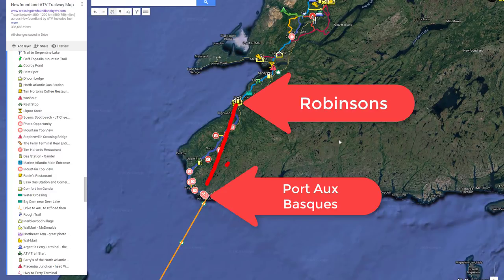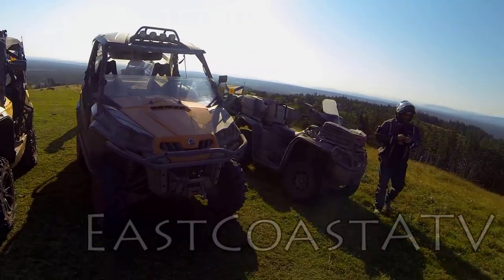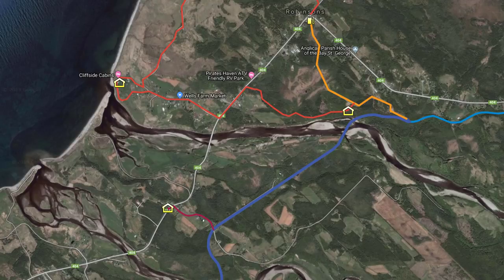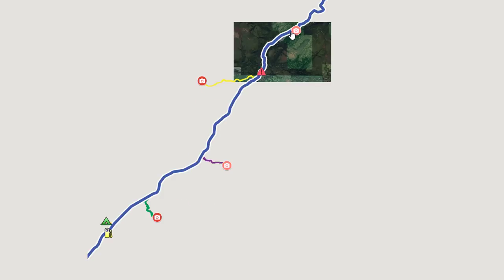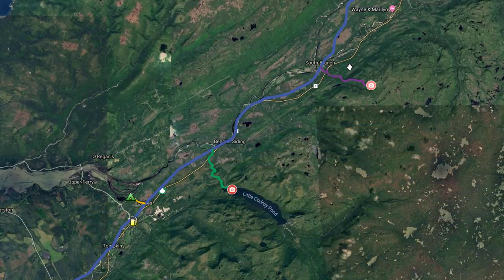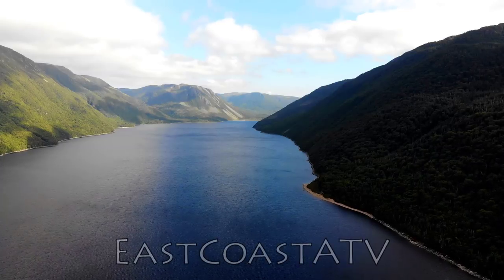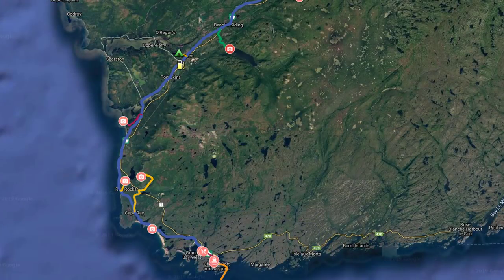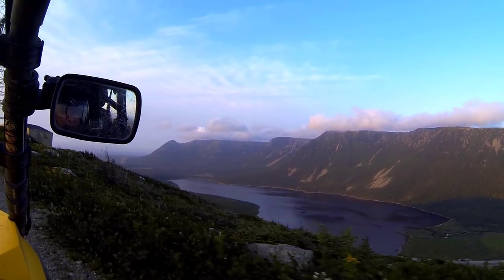Crossing Newfoundland by ATV 2018 - Part 8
The 8th and final day of our 8 day ATV & UTV Adventure across Newfoundland Canada. We drove from Robinsons to Port Aux Basques to pick up the ferry destined for Nova Scotia.

This was a fantastic end to our ATV Trip of a Lifetime. We started the day at Robinsons Head - a beautiful bluff overlooking the Atlantic Ocean. Then we continued to a beautiful sandy beach at Codroy Pond, took a secluded mountain trail to Little Codroy Pond, visited various mountain peaks, JT Cheeseman Provincial Park and finally took the 7 hour over-night ferry back to Nova Scotia.

Link to my Newfoundland GPS Map of the entire Island

This truly is the ATV Trip of a lifetime. You don't need a guide, you just need to get there and go. Everything you need to know is on my website -

I post up to date trail updates and information about this trip there, as well as beautiful photos and videos detailing our adventures in Newfoundland.

My videos of Newfoundland and from the Atlantic Canada, Quebec, and Maine are posted here.